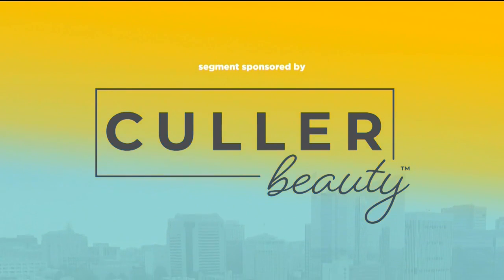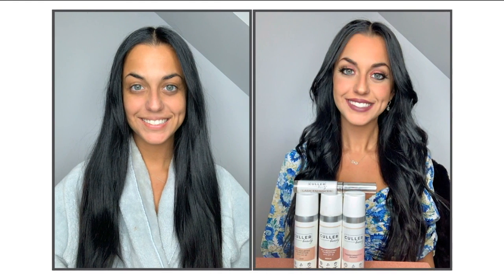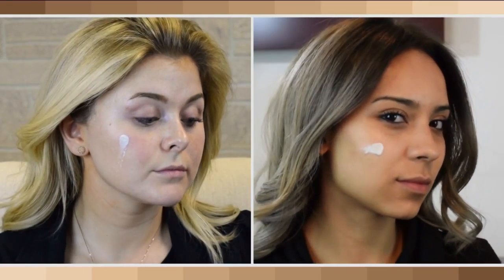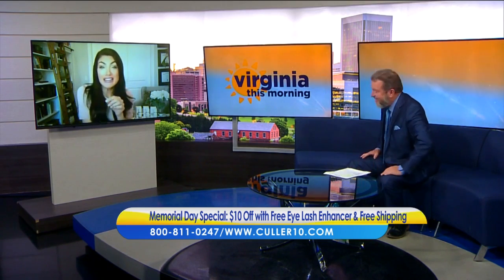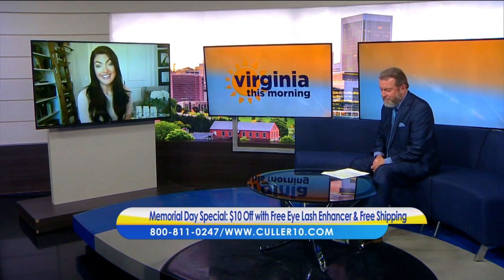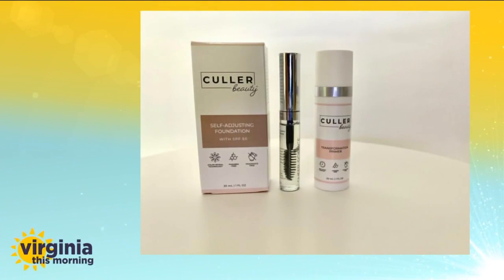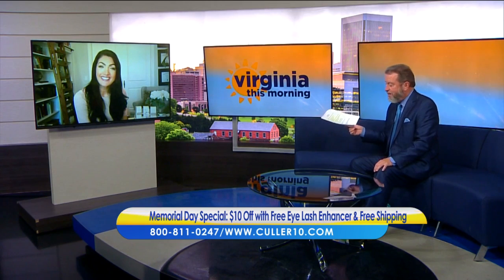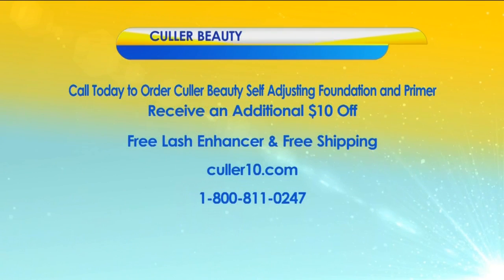Find your match with technology from Culler Beauty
Here with us is lifestyle expert, Angie Bruse to tell us about this amazing new technology.